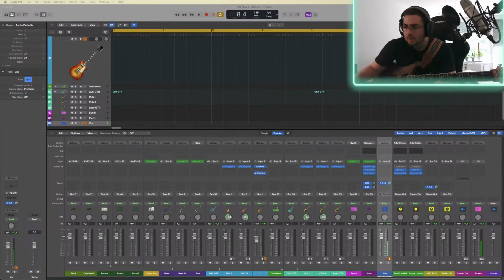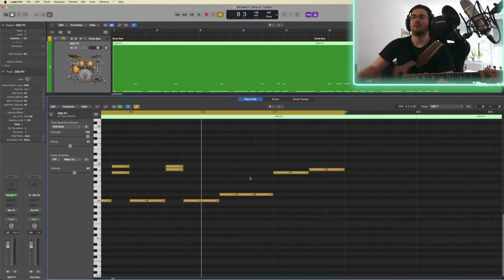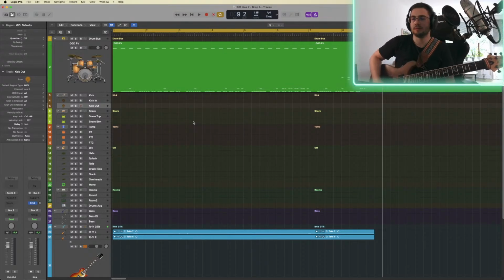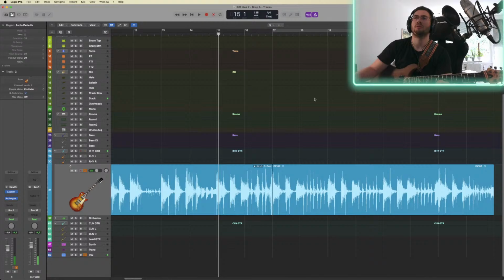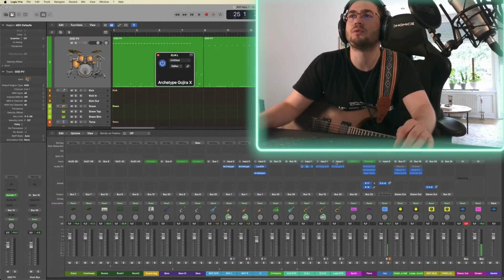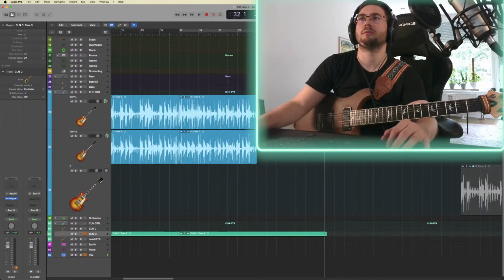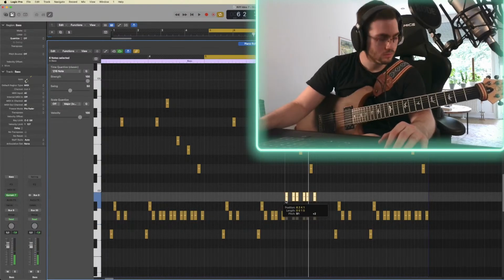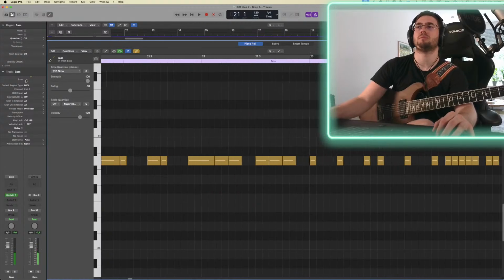Writing a Modern Metal Riff | Livestream